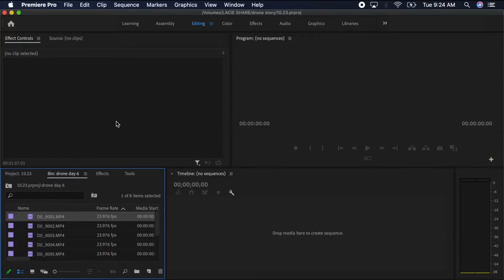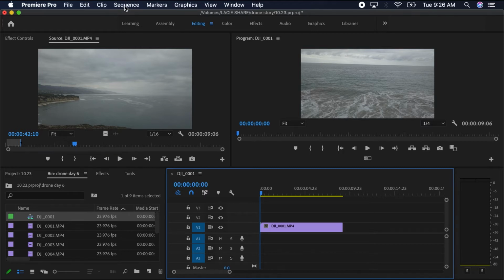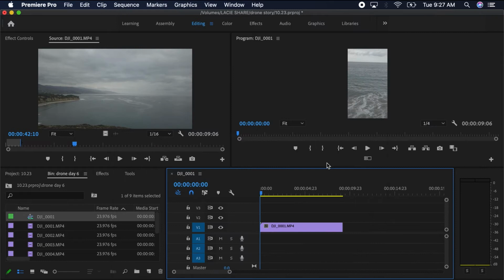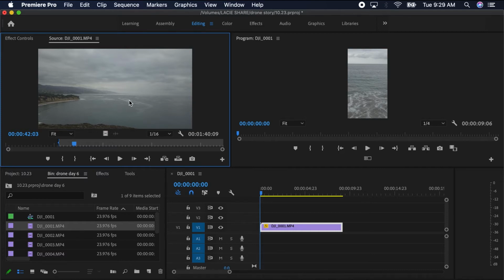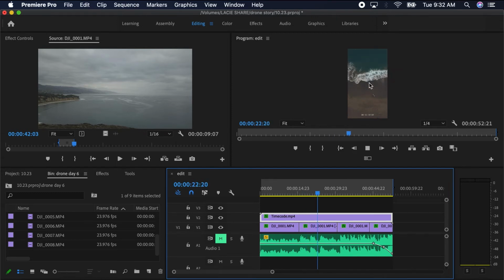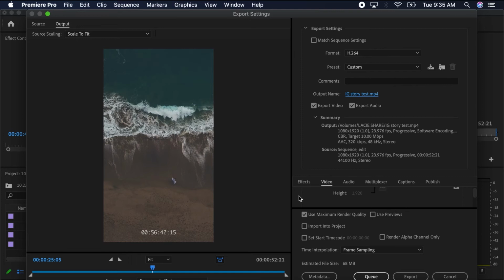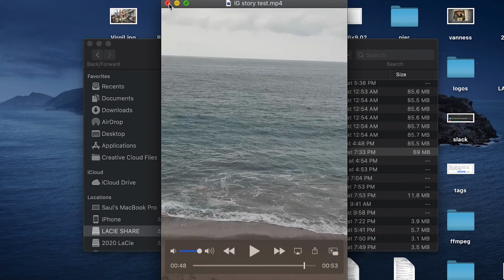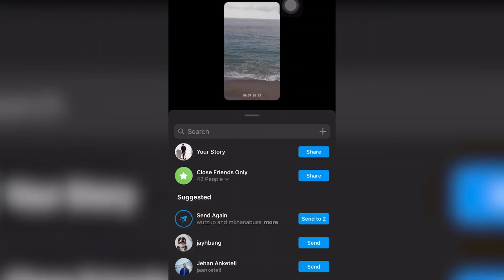Edit Instagram Stories on Adobe Premiere Pro (Tutorial)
Get your Instagram Stories to look sharp by following these steps I use on Adobe Premiere Pro.

00:00 - Intro
00:23 - Vote for the MTV EMA
2:38 - Adobe Premiere Pro
3:42 - Setting up the timeline
4:18 - Sequence Settings
4:49 - IG Story Dimensions
5:50 - Editing your clips
7:50 - Final Edit
9:50 - Export Settings
12:09 - Getting the video to your phone
12:55 - Posting on Instagram
14:30 - Outro

My Camera (Sony A7RIII)
My Other Camera (Canon 80D)
My Canon Lens (50mmf1.8)
My Other Canon Lens (24-70f2.8ii)
My Lens (Sony 24-70f2.8)
My Other Lens (Sony 16-35f2.8)
My Other Other Lens (Sony 70-200f2.8)
My Drone (DJI Mavic Pro)
My Disposable Camera
My Polaroid Camera
My Gimbal (DJI Ronin-S)
My Hard Drive (Lacie 2TB)
My Vlog Tripod
My First Camera EVER
My Photography Bag
My Video Bag

Video filmed and edited by me :)